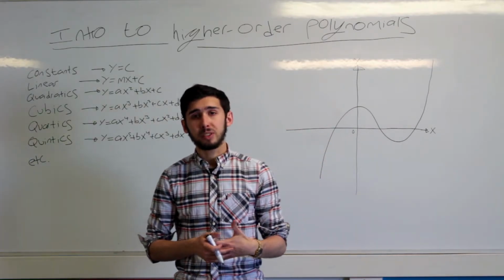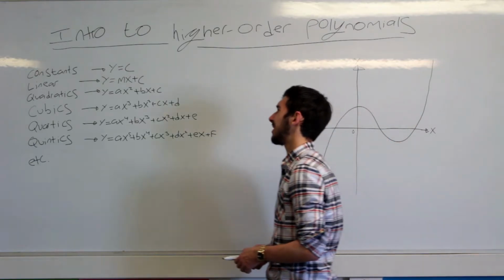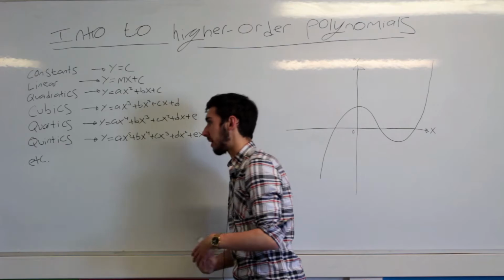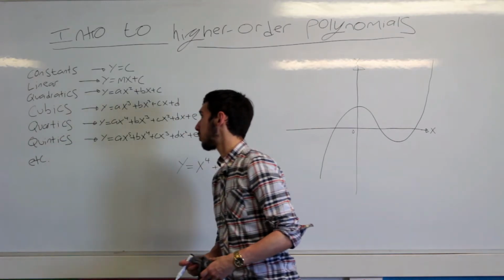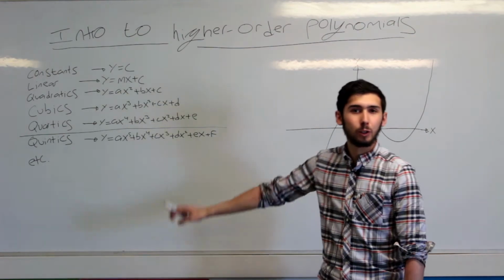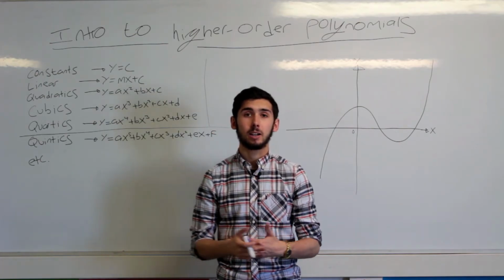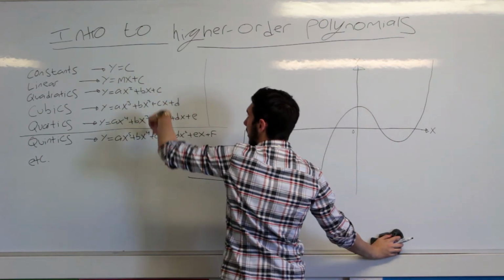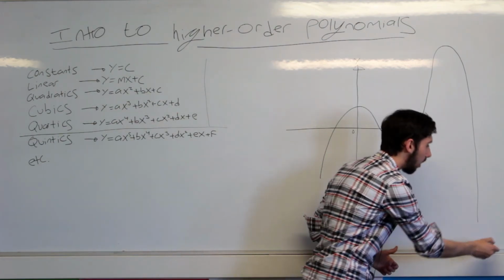Introduction to Higher-Order Polynomials | A Level Maths AS - Episode 33